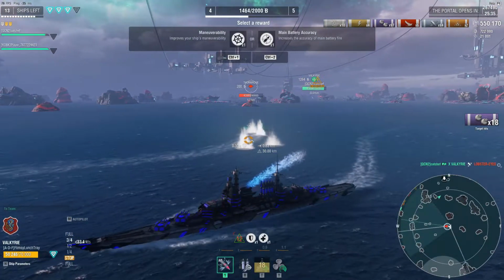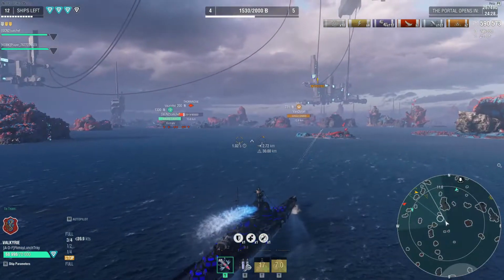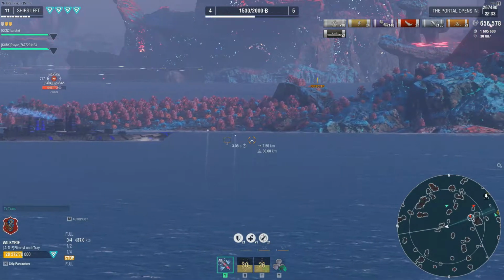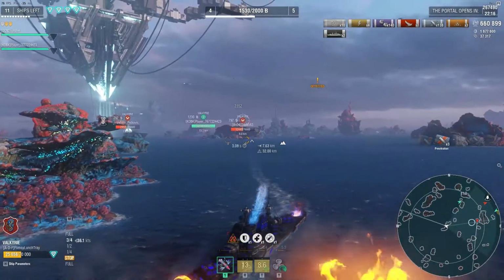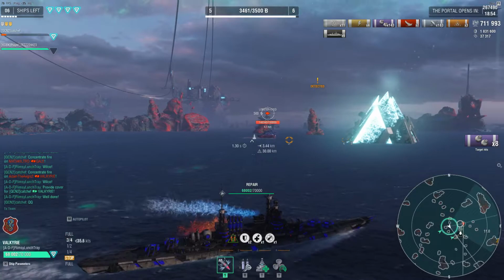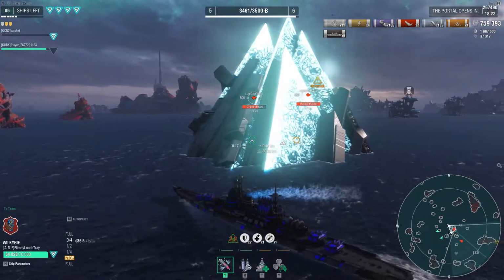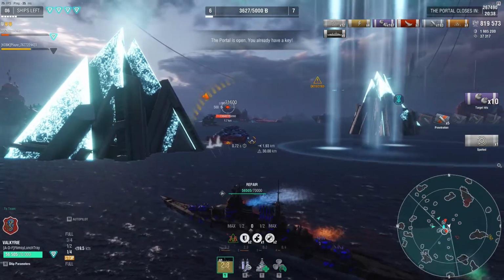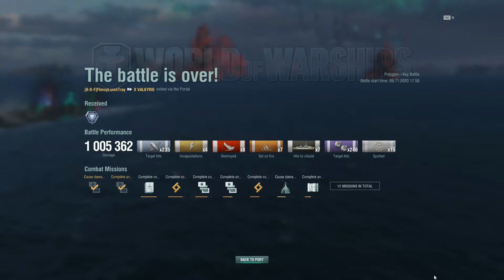World of Warships - Playing Valkyrie 2.0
Hello! Round two in the Valkyrie! Here I want to feature a slightly altered build of the ship, specifically the Spinx Reinforced Hull increasing the ship's maximum hp and the Golem AP Gun which is quite good. As always we focus on speed in moving swiftly across the map and end breaking 1 million damage. Enjoy!